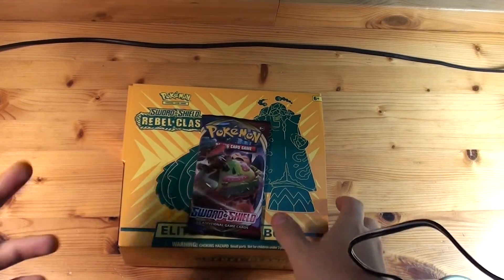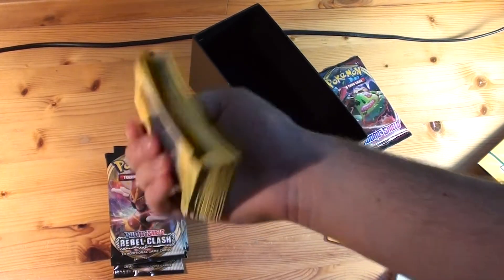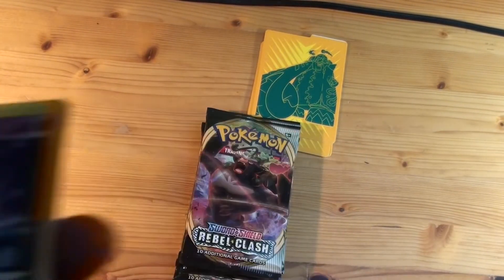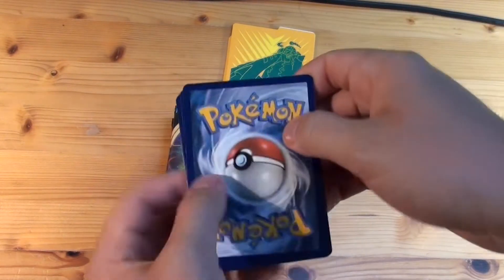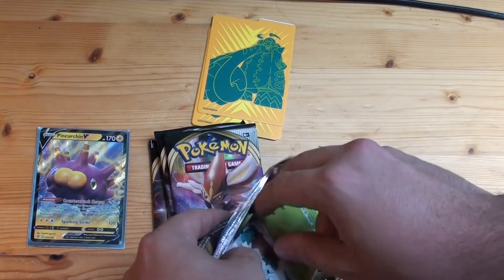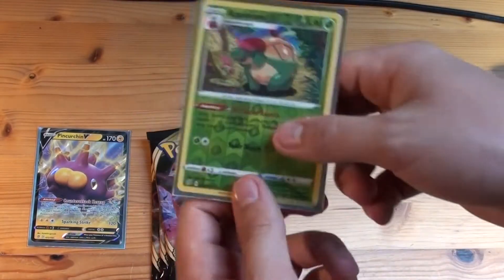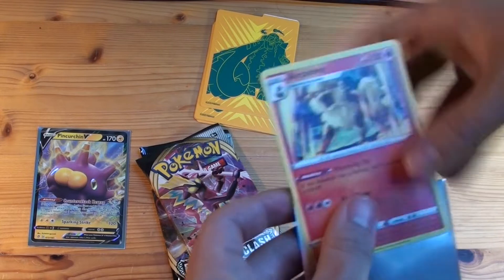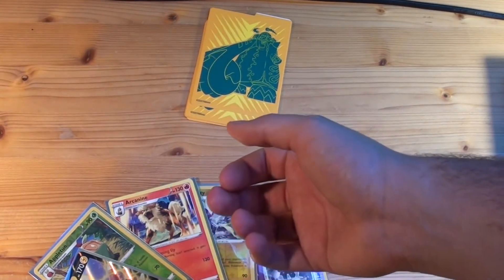YOU WON'T BELIEVE WHAT I GOT!!! (Pokémon Sword&Shield Rebel Clash ETB Pack Opening)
In this video we open a Pokémon SwSh Rebel Clash Copperajah Elite Trainer Box. If you want to see my other pack opening